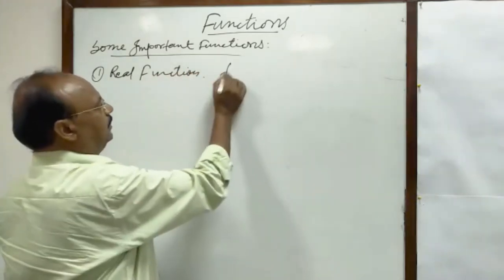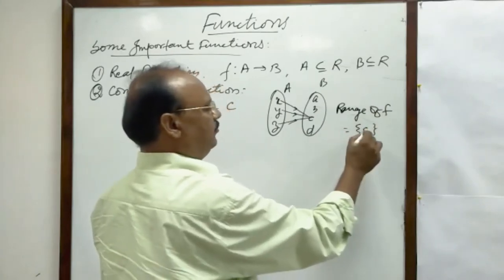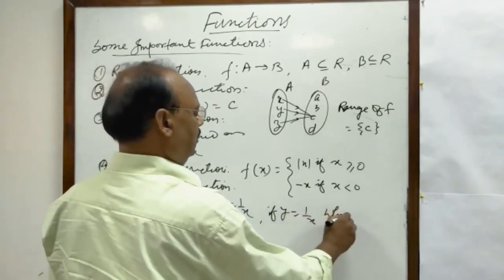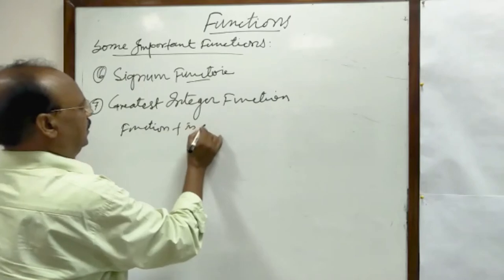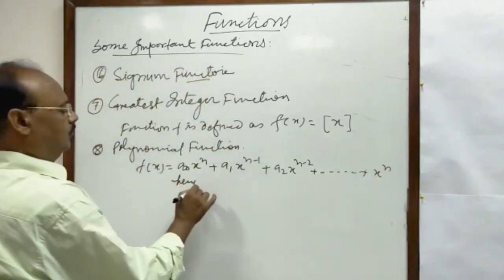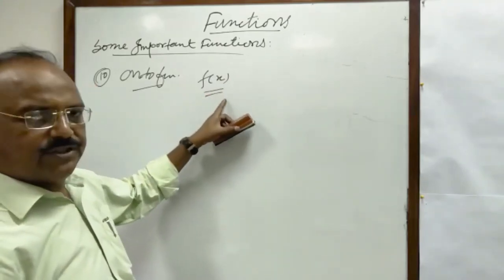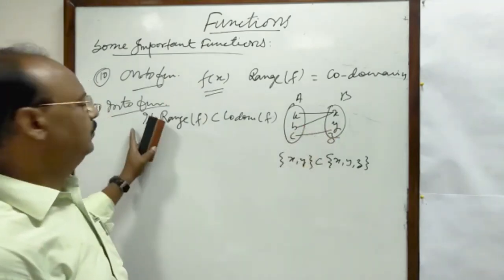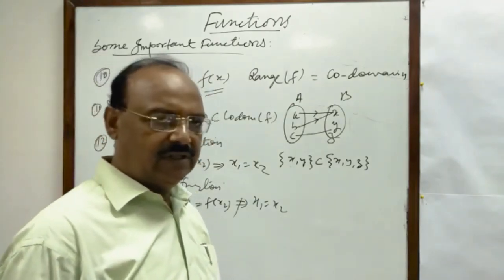#44. Real Function | Constant function | Identity Function | Modulus Function | Reciprocal Function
This maths tutorial is all about some important functions.
Real Function | Constant function | Identity Function | Modulus Function | Reciprocal Function
This is one of the important topics for board exams (ICSE, CBSE, ISC, State Board)  and competitive exams ( AIEEE, IIT Mains, IIT Advance, NEET)

Happy Learning :)